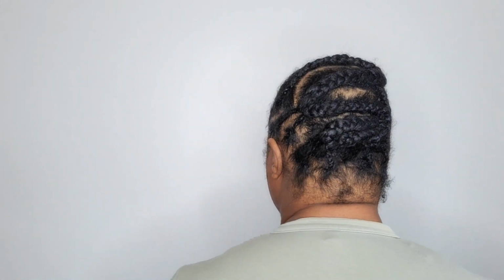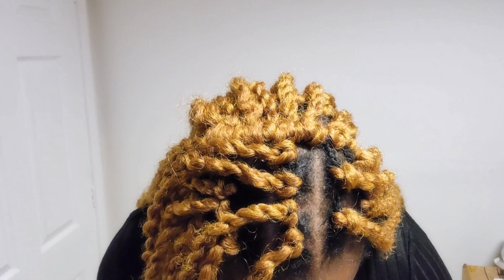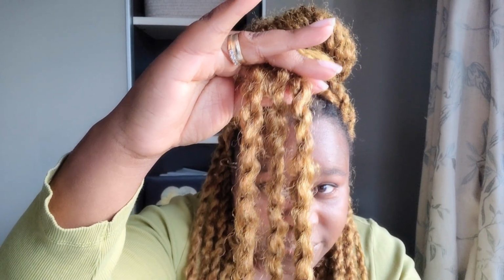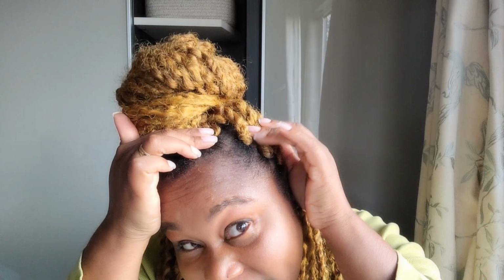Extra long Goldie Locs crochet rope twists install & 3 week update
Loved wearing these locs especially in this gold colour which is so autumnal.